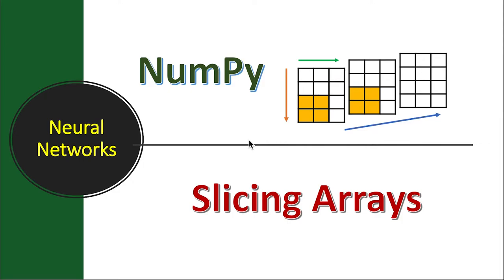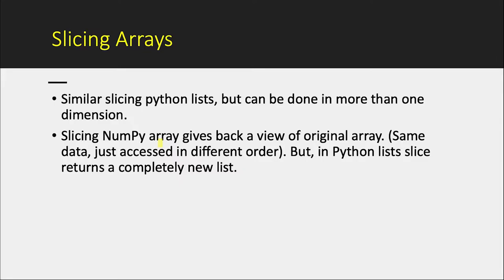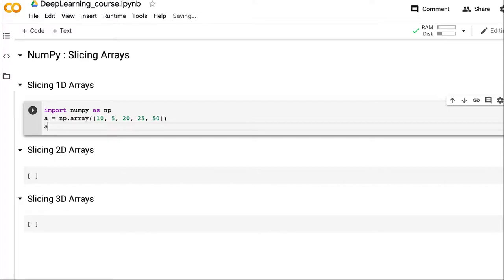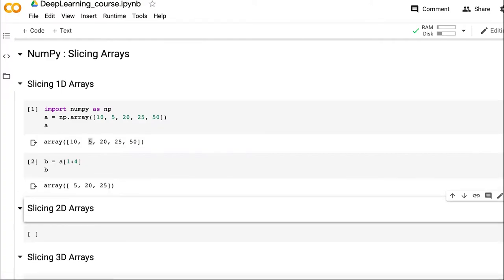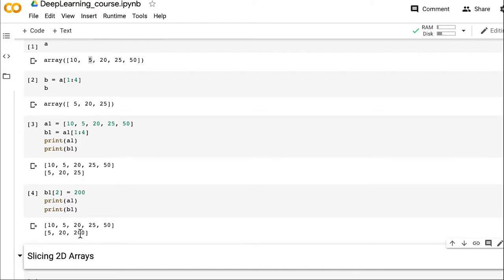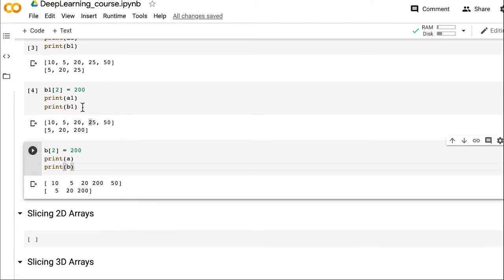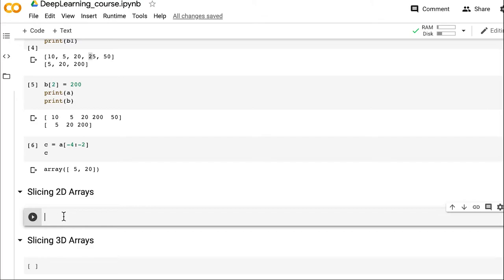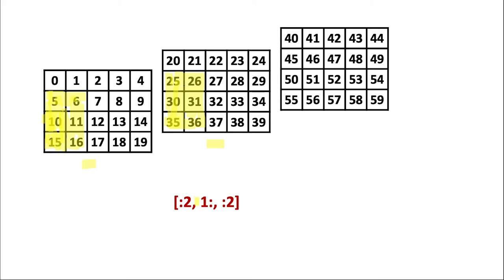Lecture #26: NumPy - Slicing NumPy Arrays | Deep Learning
1. Introduction to Machine Learning with Python: A Guide for Data Scientists
2. Hands-On Machine Learning with Scikit-Learn, Keras, and TensorFlow: Concepts, Tools, and Techniques to Build Intelligent Systems
3. Pattern Recognition and Machine Learning (Information Science and Statistics)
4. Deep Learning with Python - François Chollet
5. Deep Learning (Adaptive Computation and Machine Learning series) - Ian Goodfellow
6. Machine Learning: A Probabilistic Perspective (Adaptive Computation and Machine Learning series) - Kevin P. Murphy

numpy python,
numpy arrays,
indexing arrays,
slicing arrays,